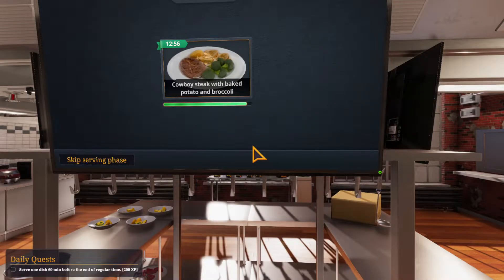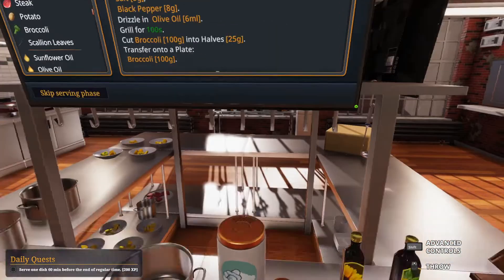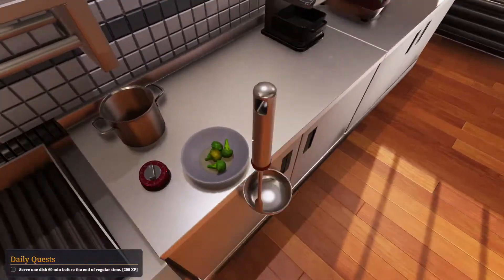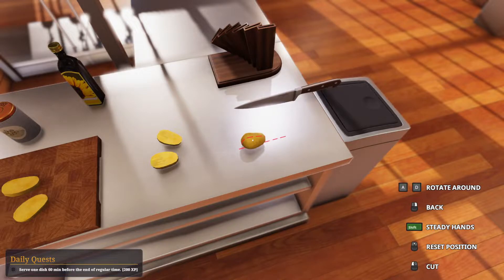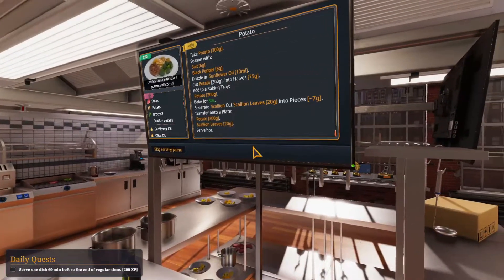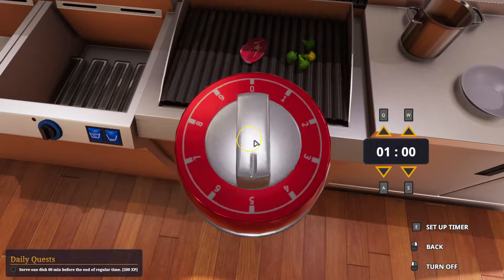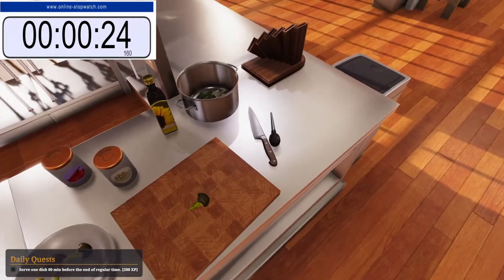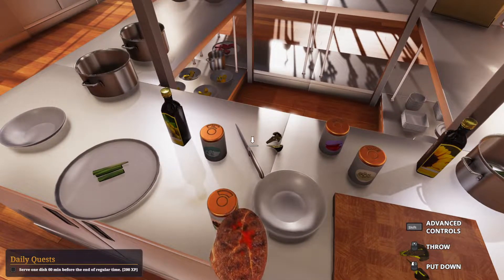Cooking Simulator EP280: [5-Stars] Cowboy Steak with Baked Potato and Broccoli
Cooking Simulator EP280: [5-Stars] Cowboy Steak with Baked Potato and Broccoli (BBQ Recipe Pack)
(Missing Steam Achievement)

Whenever there's cutting after cooking, we know we will need to spend more time preparing extras to cook, which can be tricky depending on the method of cooking. It's all for ensuring we get the best cuts possible. It is also VERY frustrating when pressing the KEY TO START TIMER actually DOESNT start the timer.

I used this timer to replace it during editing.